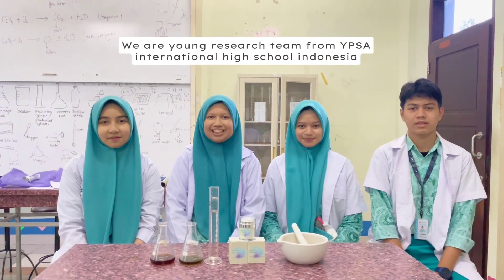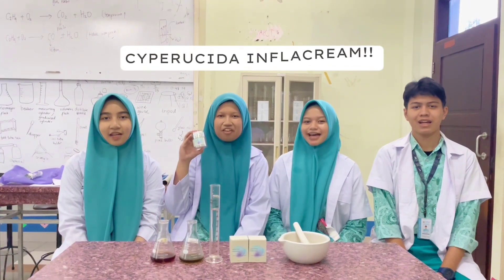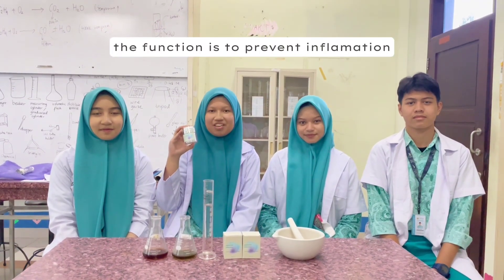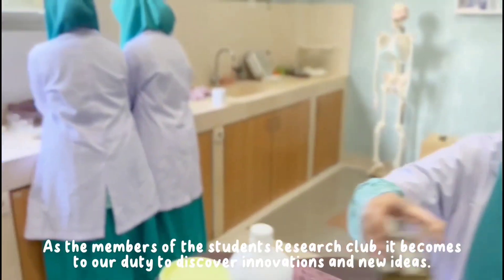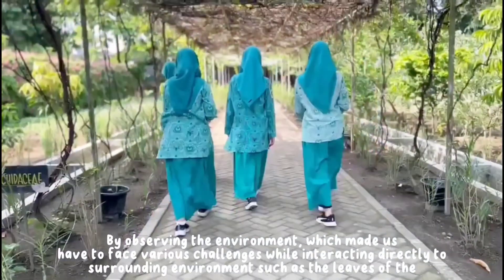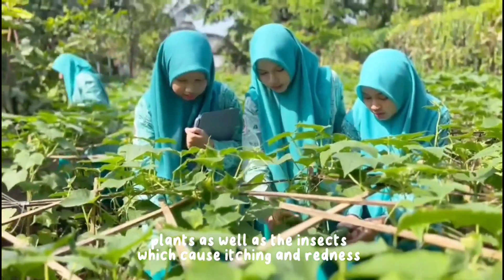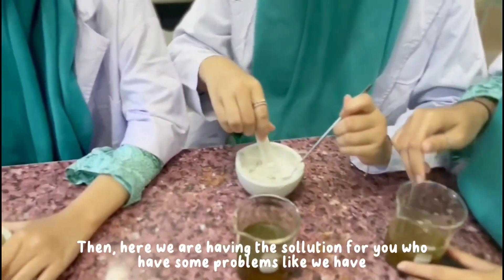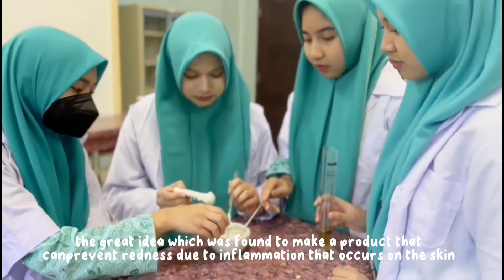Introduction video about Cyperucida inflacream (indonesian)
We are young research team from YPSA high school indonesia
we would like to introduce our product
CYPERUCIDA INFLACREAM!!
cyperucida inflacream made from cyperus rotundus and peperomia pellucida
the function is to prevent inflamation.

Inflammation or inflammation is the body's natural response when there are pathogens that cause disease, enter and attack the immune system.